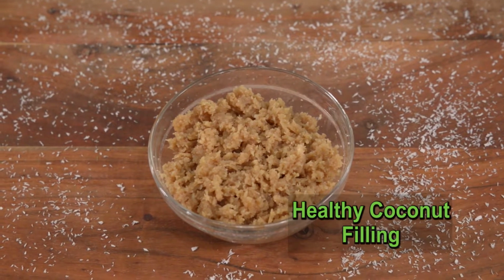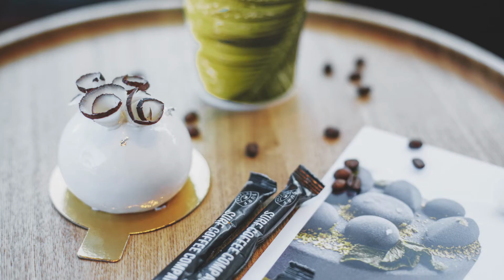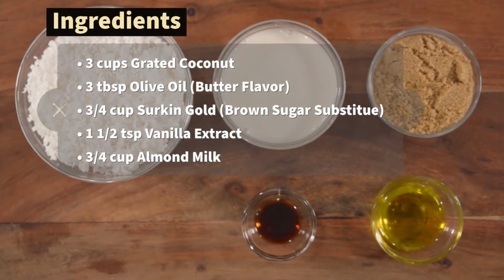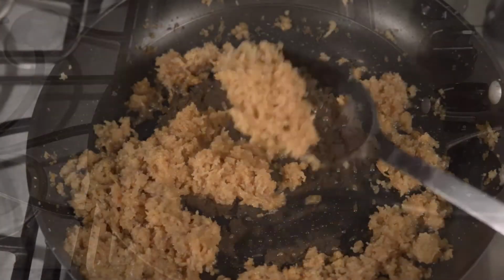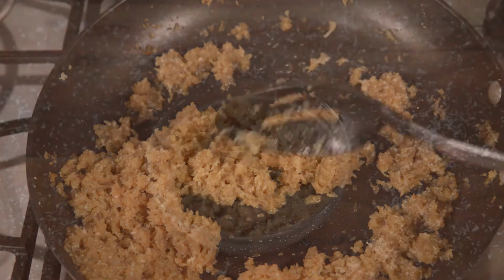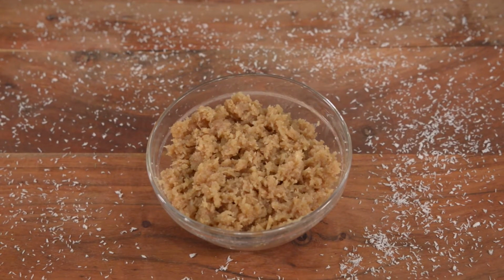Coconut Filling Recipe | Sweet Coconut Topping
The tasty sweet easy Coconut Filling recipe can be used in a variety of ways.  You can use it in baking coconut sweet roles, coconut desserts and as a topping.

► Table of Video Contents

0:00 Intro
1:03 Coconut Filling Recipe
1:43 Outro

► Coconut Filling

3 cups Fresh Grated Coconut (Unsweetened Dessicated Coconut for even lower carbs/no sugar)
3/4 cup Unsweetened Almond Milk
3 tbsp Olive Oil (Butter Flavor Infused)
3/4 cup Sukrin Gold
1 1/2 tsp Vanilla Extract

► Coconut Filling (Keto)

3 cups Unsweetened Dessicated Coconut
3/4 cup Unsweetened Almond Milk
3 tbsp Butter
3/4 cup Sukrin Gold
1 1/2 tsp Vanilla Extract

► Directions (Coconut Filling)

Add Almond Milk, Butter or Butter Flavor Olive Oil, Sukrin Gold, Vanilla Extract, and Fresh or Dessicated Coconut to a saucepan on low heat

Simmer until the liquid is greatly reduced as shown in the video

Let cool down and place in Refrigerator for 30 minutes to an hour

About Lets Eat Well Live Well:

This channel is all about elevating your health by rethinking international food and beverages in a healthier way.

My name is Chris, I am a father of two and a healthy food enthusiast and this channel is for those looking for a healthy spin on international recipes and for those who would like to experiment with recipes together. We will be posting videos here of healthy variations of international recipes from all over the world.

But how do we find great healthy recipes? Experimentation! Which is what our community strives to be…. a community of experimentation. As a community, you all can help drive future videos with your feedback and input on recipes created or yet to be created here in the comments.